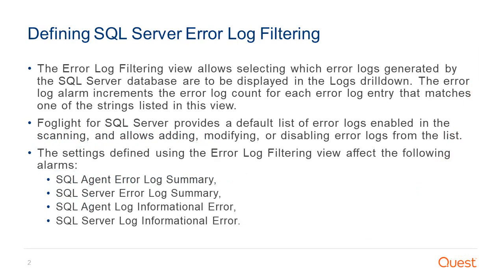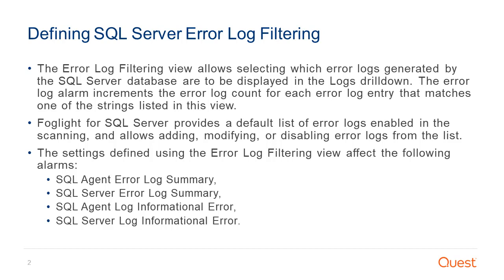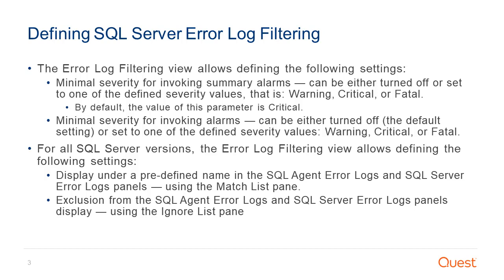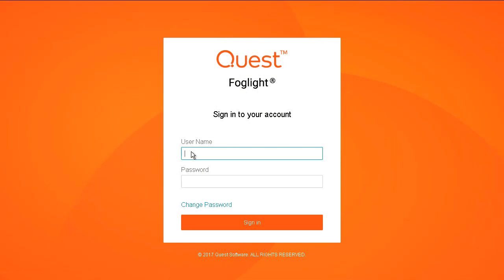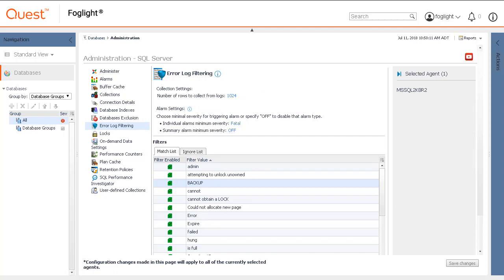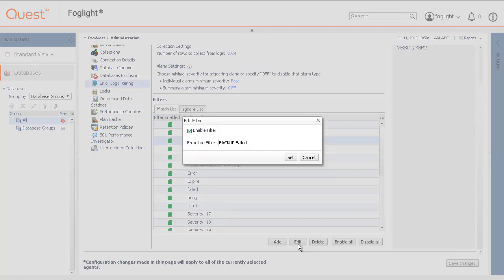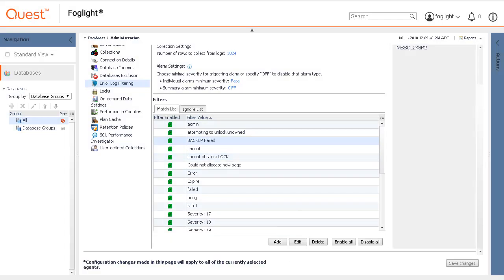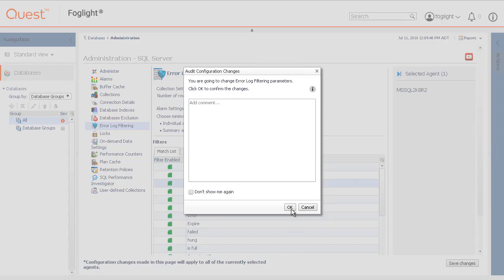Foglight for Databases - Defining SQL Server Error Log Filtering